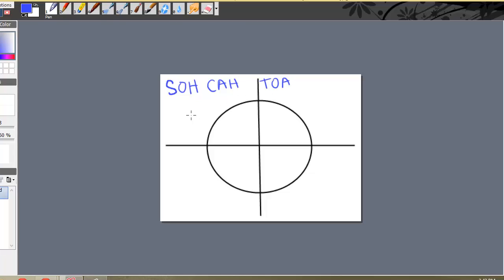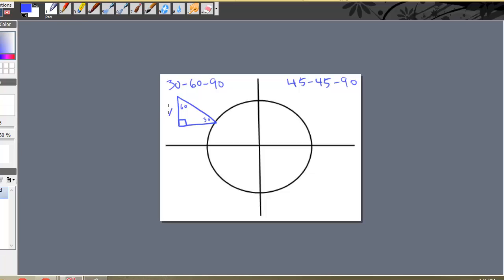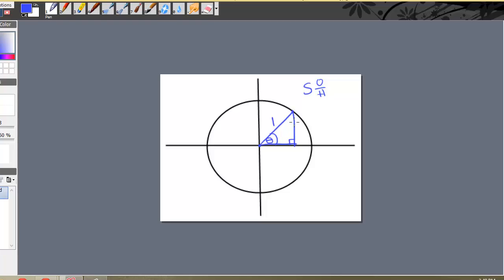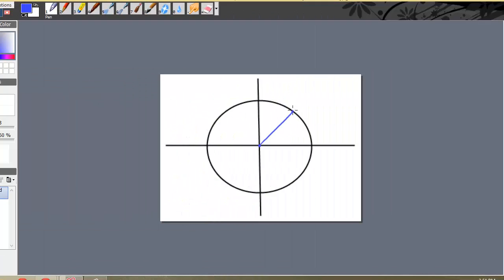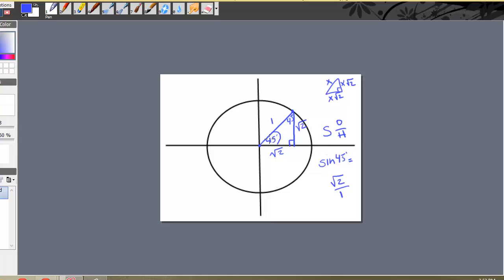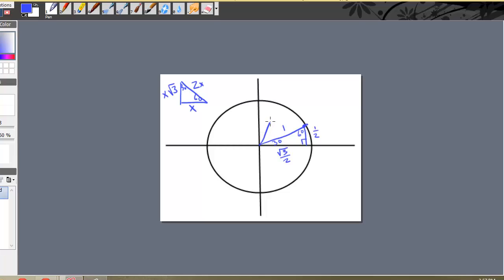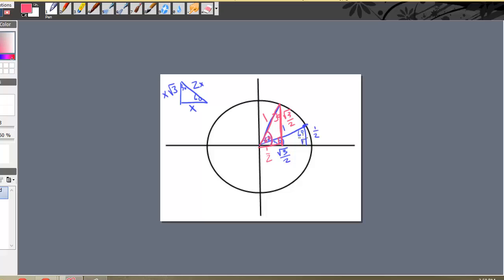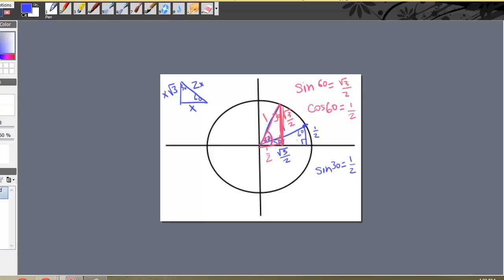Trig Functions - Unit Circle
To Ibs:

Sorry, no flame throwers, but we have special effects in the transitions :-)